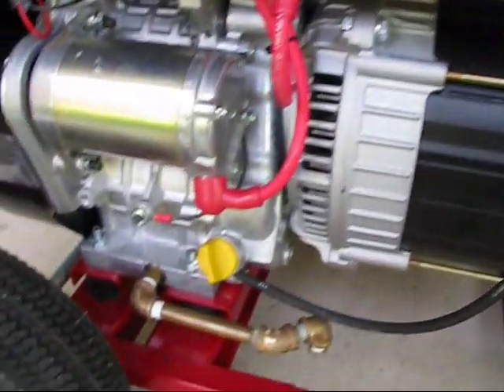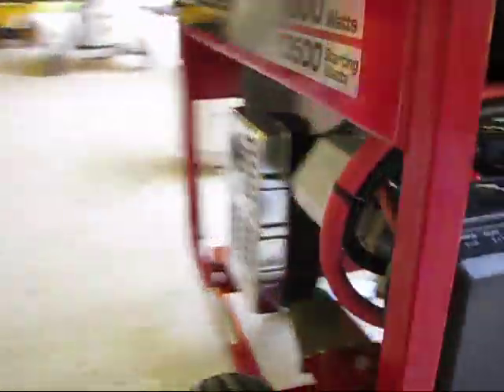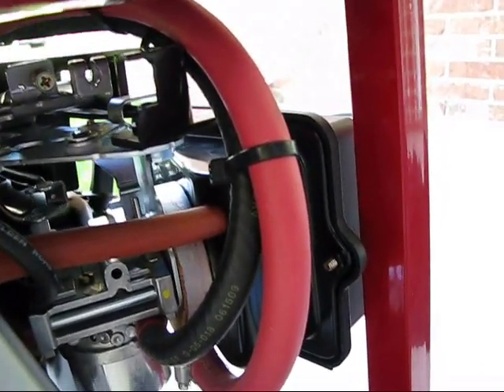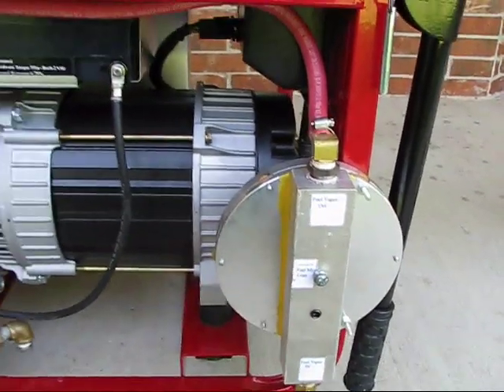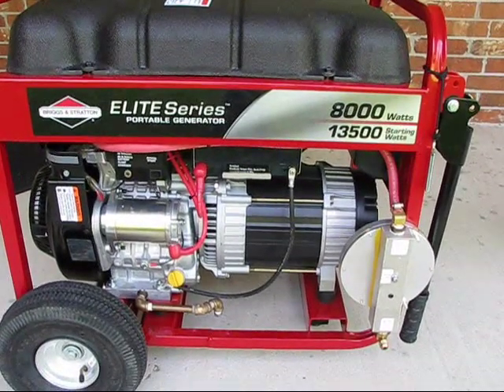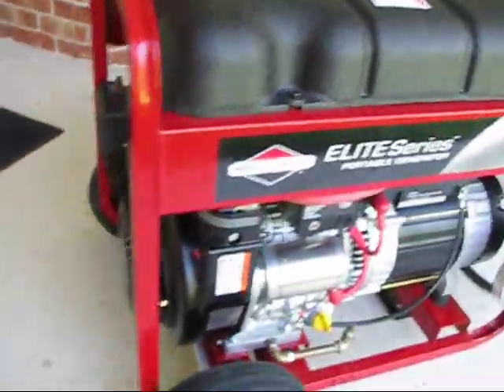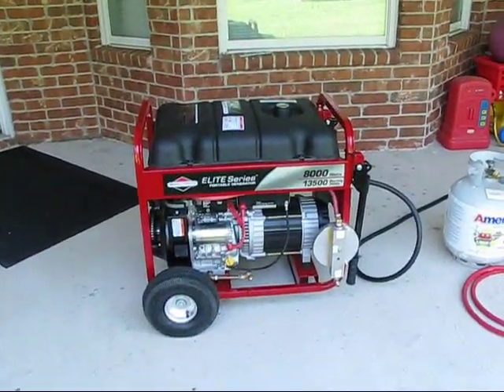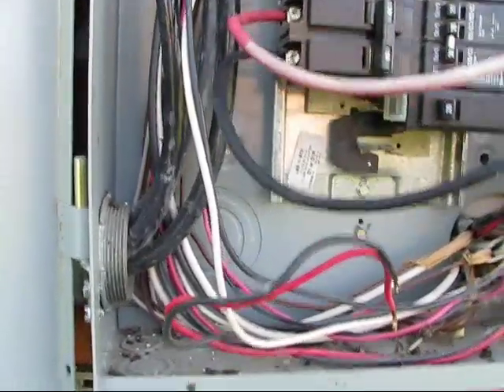Tri-Fuel Generator Setup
GENERATOR TRI-FUEL SET UP FOR GASOLINE, PROPANE OR NATRUAL GAS.
Load testing the Briggs & Stratton tri-fuel 8 KW generator and comparing differences between gasoline and propane while it's under heavy load.